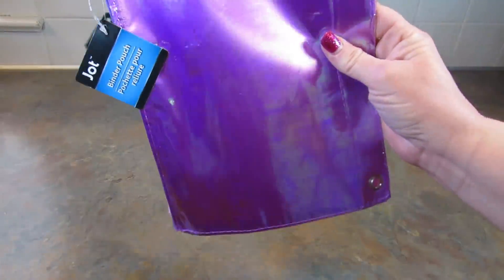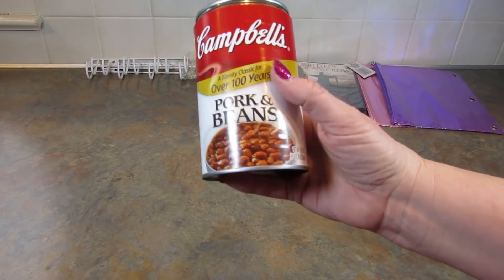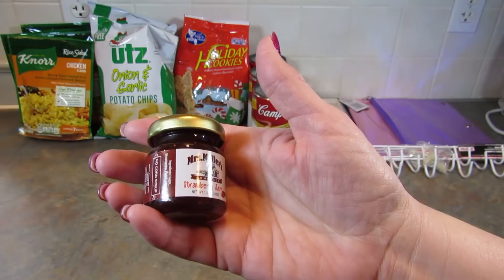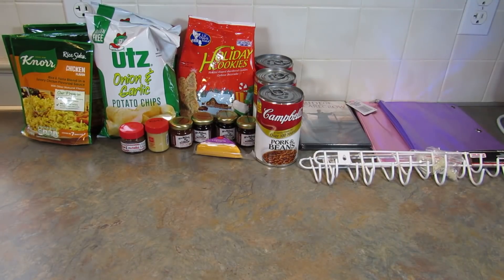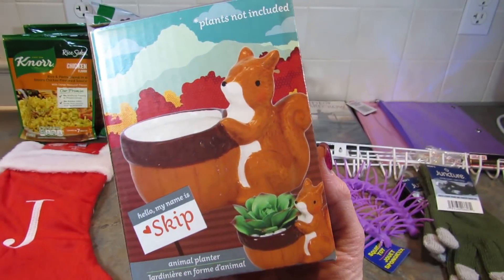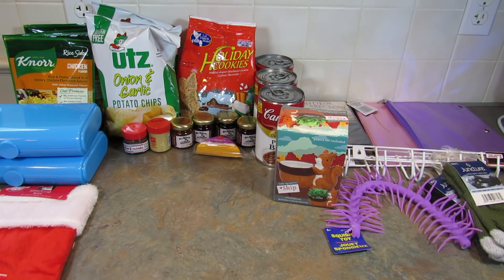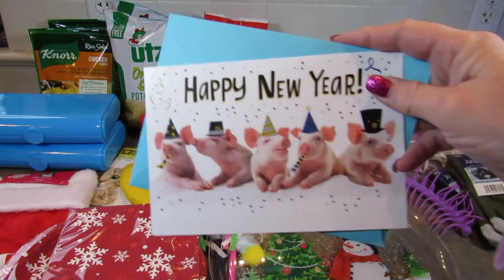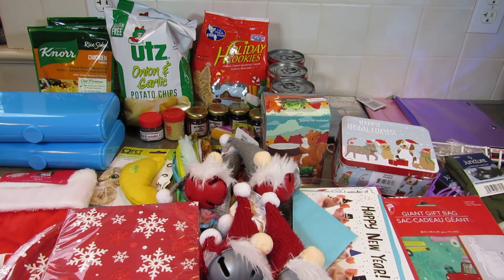Fun DOLLAR TREE HAUL! December 6, 2021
Shop Jeulia Jewelry!